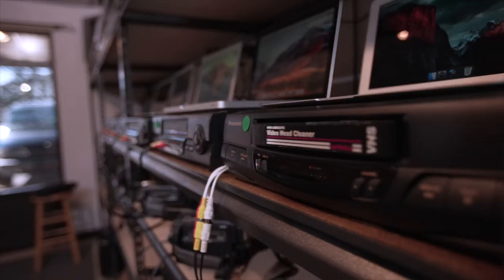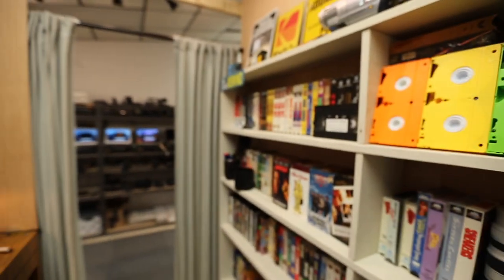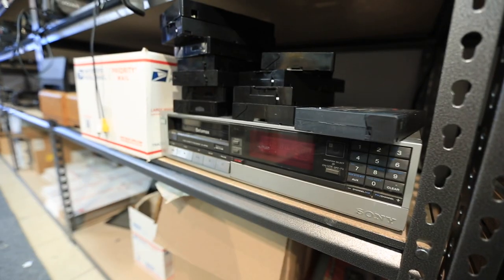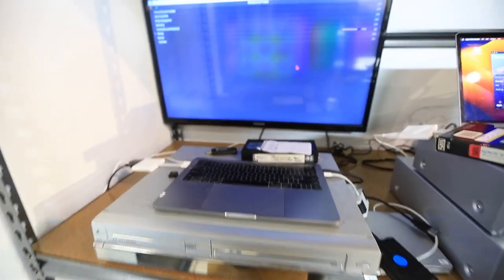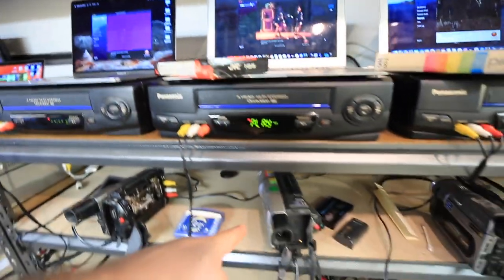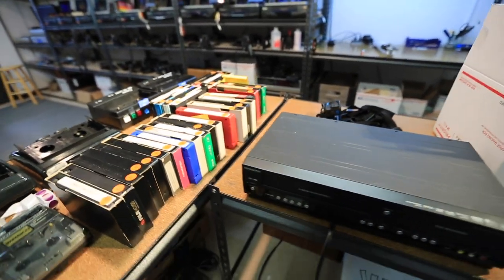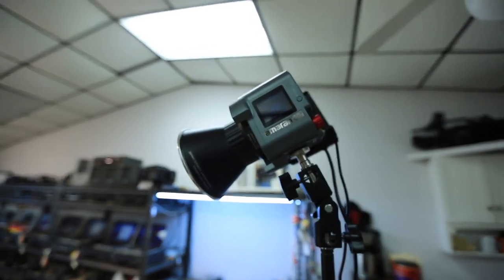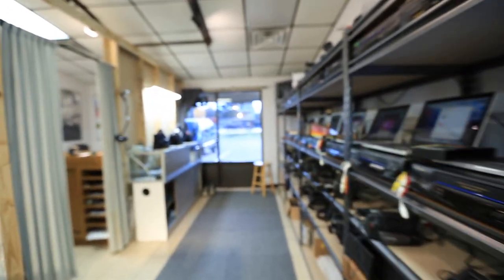My Digitizing Setup and Video Store Walkthrough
Walk through of my studio where I convert tapes and films to digital so you don’t have to!!